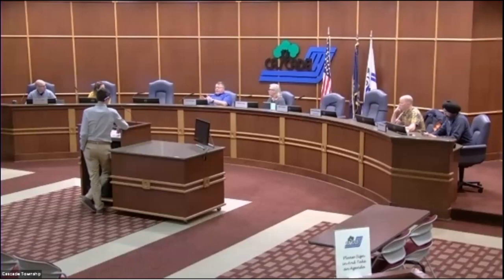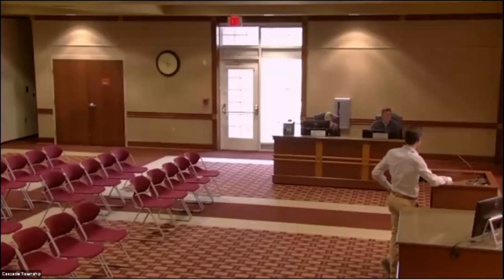April 16, 2024 | Downtown Development Authority